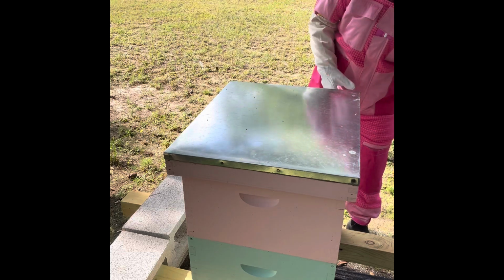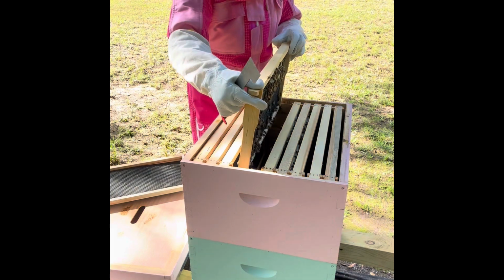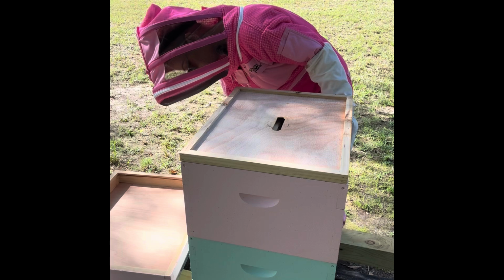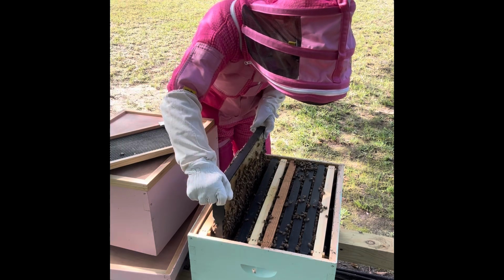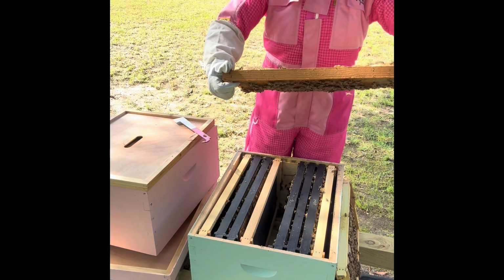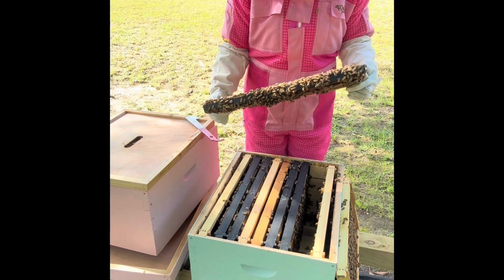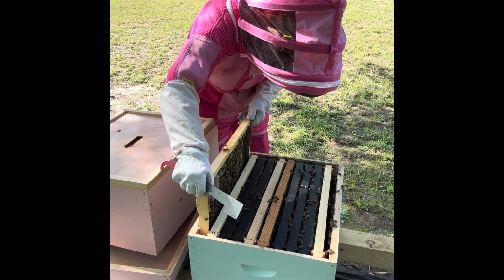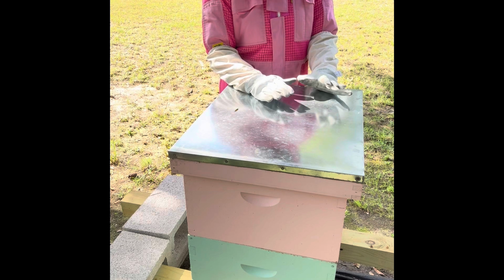Have the honeybees filled up the box?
June 29, 2025. Checking on the honeybees. Looking for capped honey and to see if they are ready for a super.